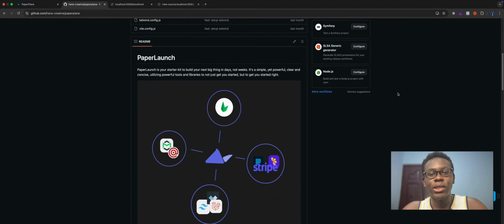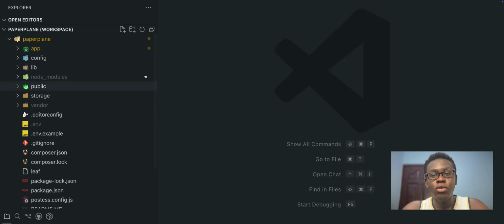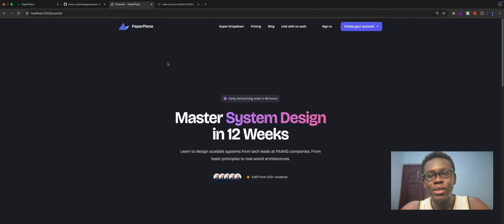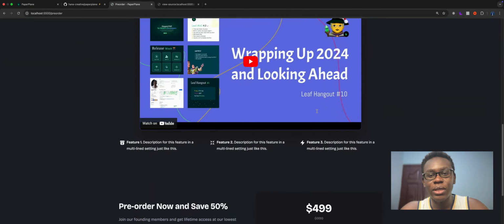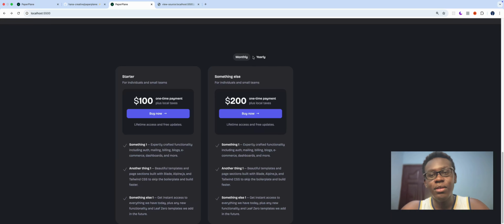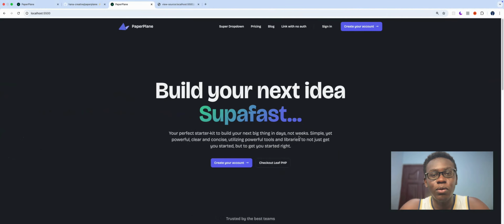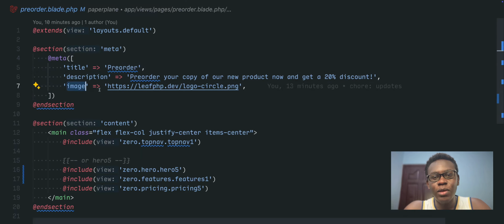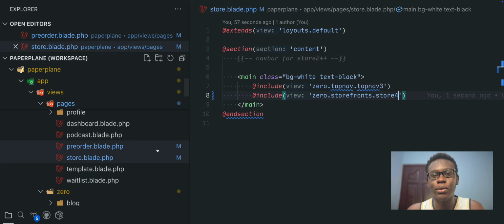Build supafast with Paperplane starter kit for Leaf MVC